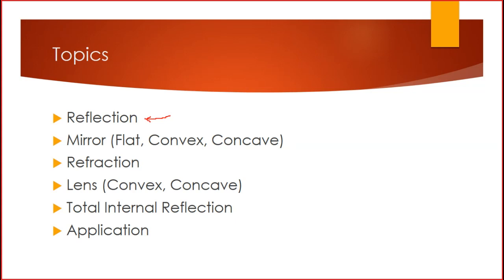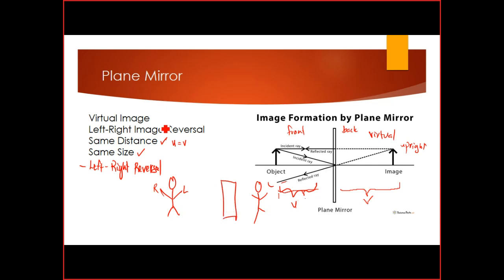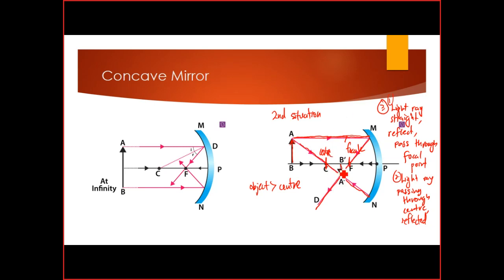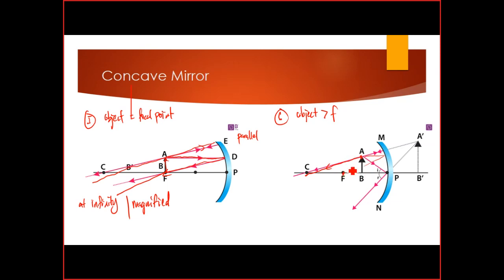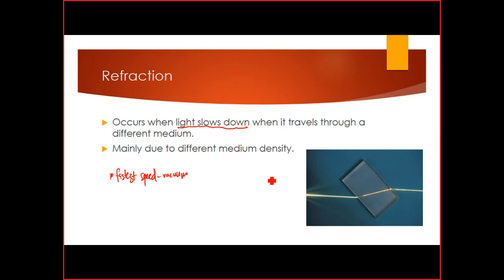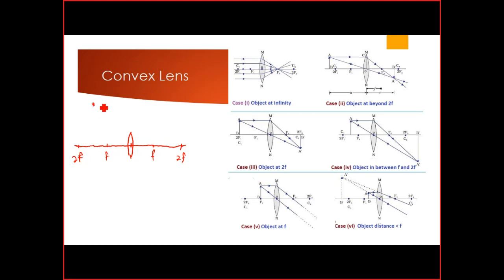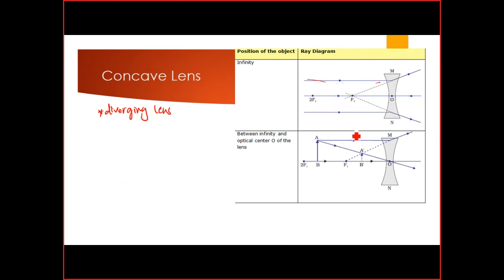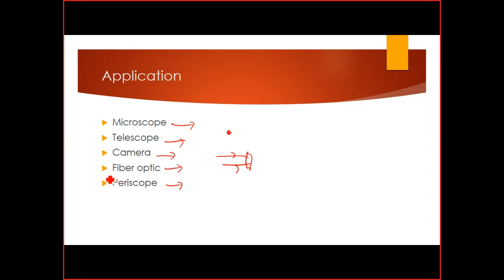HELP University's SPM Revision Series 2020: Introduction to Physics (12 October 2020)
HELP University's SPM Revision Seminar 2020 started its second series of online revision courses for Form Five students taking their SPM examination. This series is Physics: Light and is taught by Mr Muhammad Eilham M.Osman.